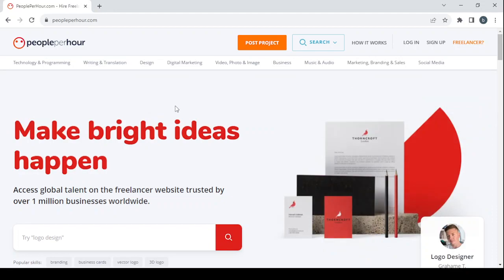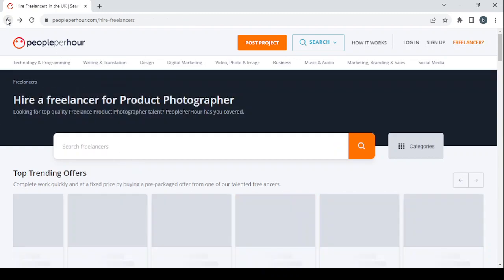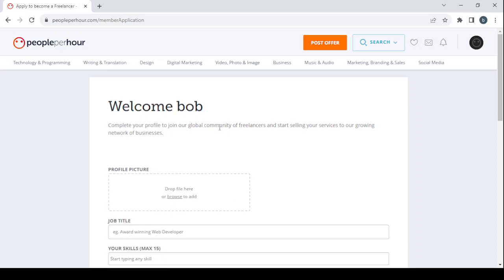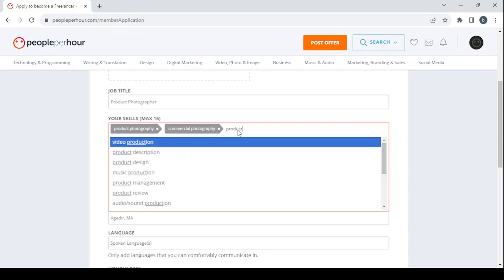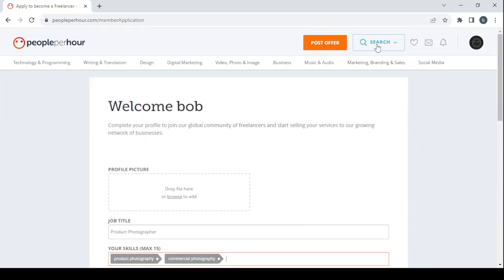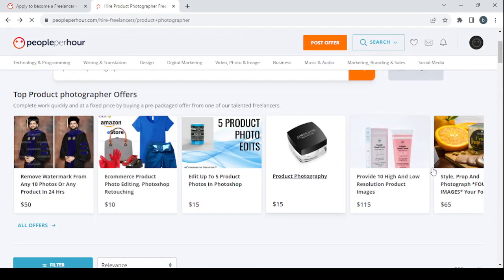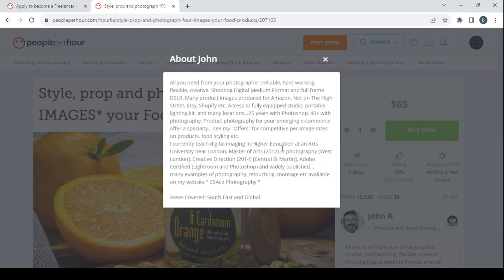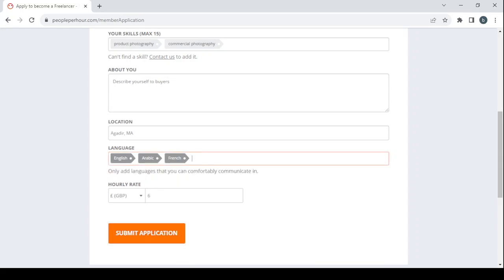How to Make Money on PeoplePerHour as a Product Photographer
in this video we discuss :

Explore the realm of freelance product photography and learn how to monetize your photography skills effectively on PeoplePerHour. This comprehensive guide provides essential strategies to create an impactful PeoplePerHour profile, secure high-value product photography projects, and establish a successful freelance career. Discover how to showcase your expertise in capturing high-quality product images, emphasizing details and visual appeal. Monetize your product photography skills by offering tailored services, delivering professional and enticing product images that highlight the features and uniqueness of various products, helping businesses elevate their visual marketing and sales efforts.